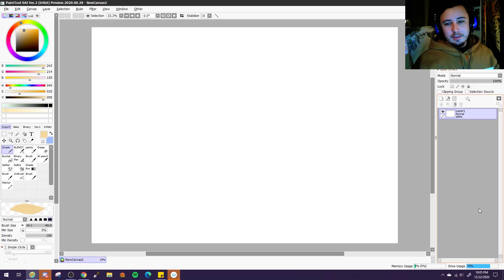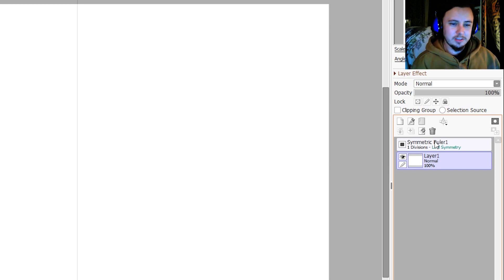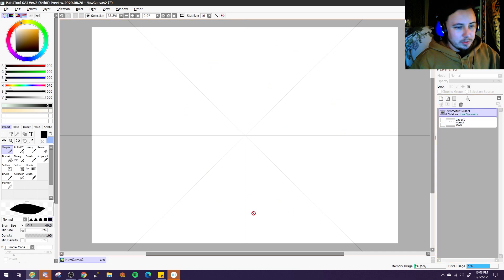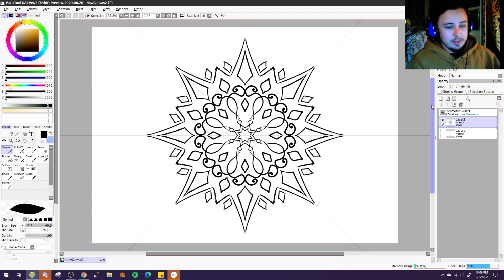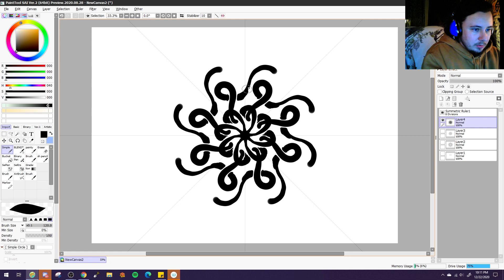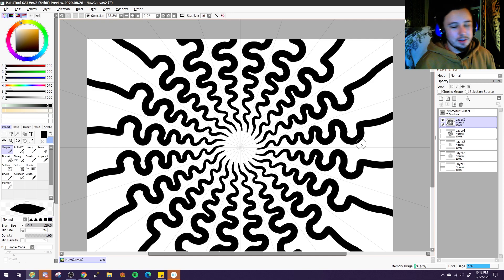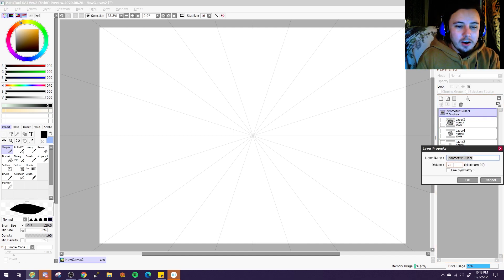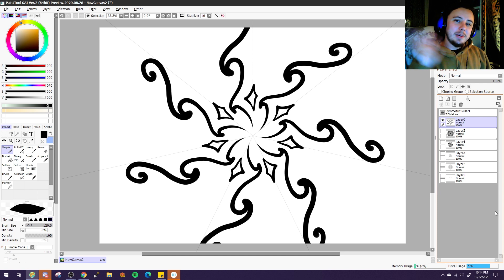Radial Symmetry in Sai 2 tutorial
Discovered this fun tool in Sai 2! Figured I'd share how to use it, hope this helps :)